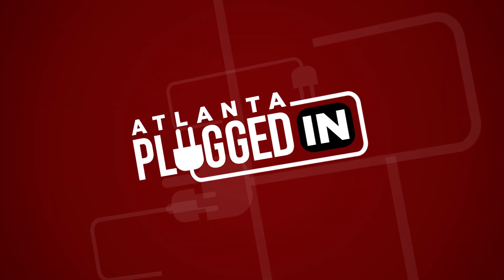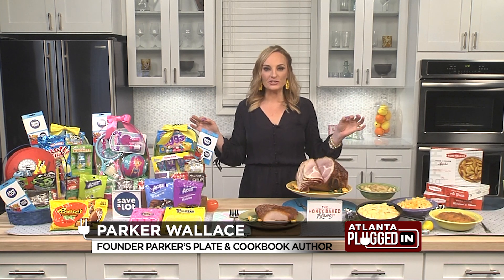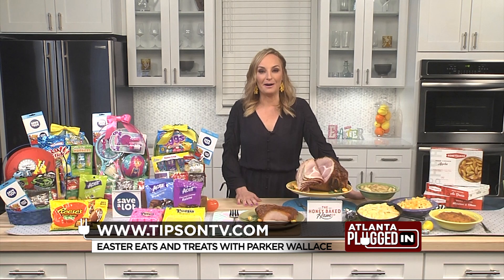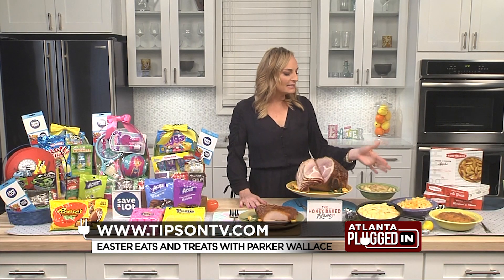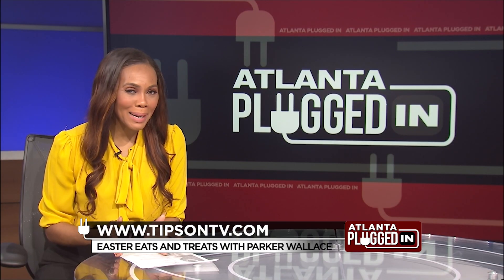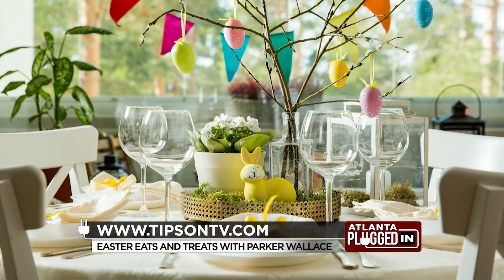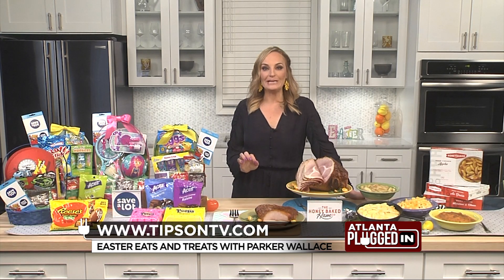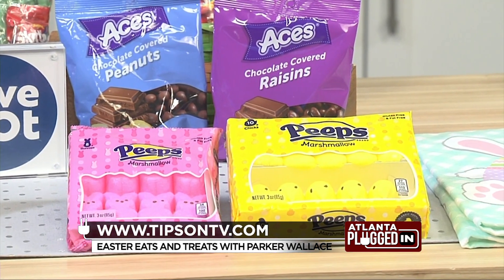Easter Eats & Treats with Parker Wallace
Easter Eats and Treats with Parker Wallace: Founder Parker’s Plate & Bestselling Author.